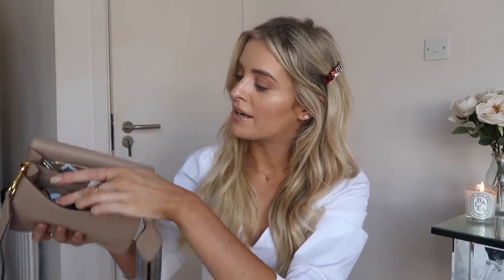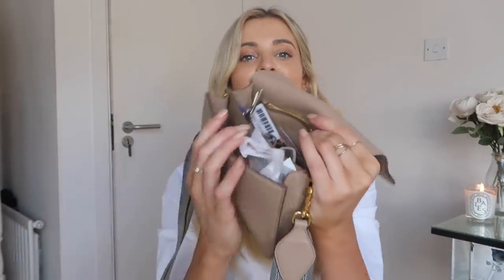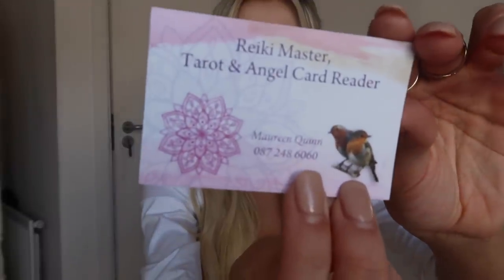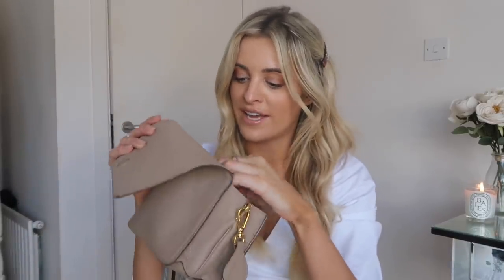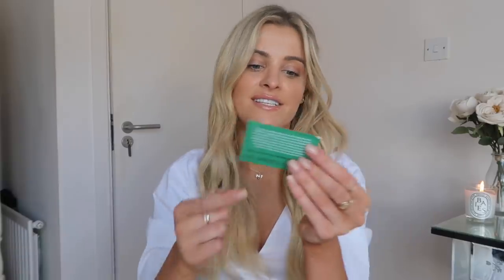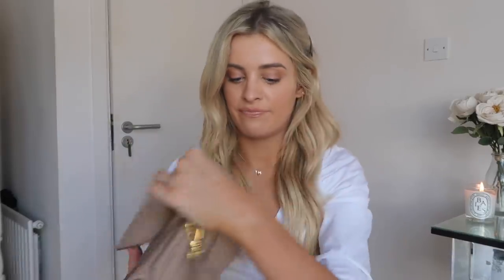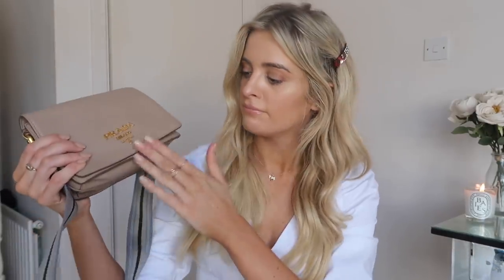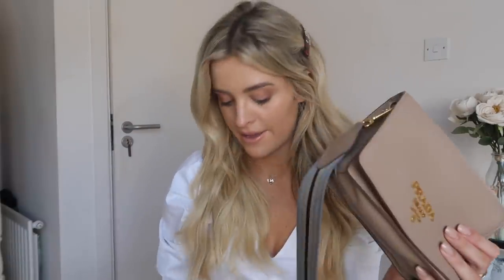WHAT'S IN MY PRADA BAG? | Louise Cooney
Taking it back to the OG YouTube type videos - do you like this kind of video?